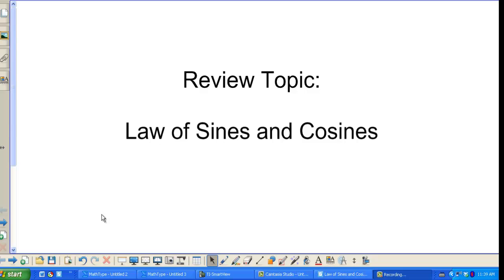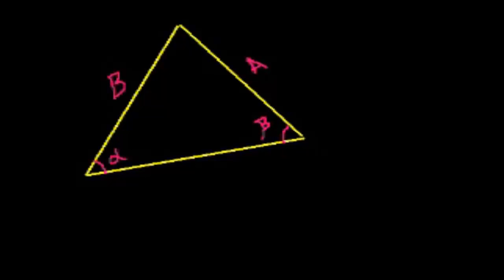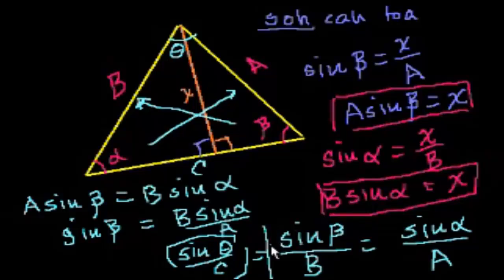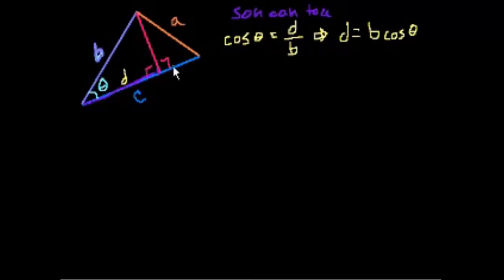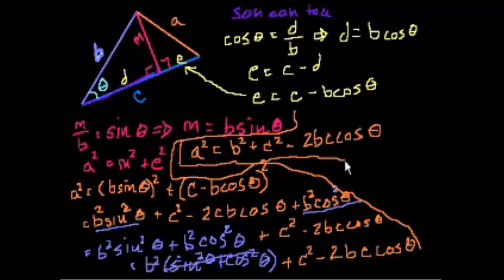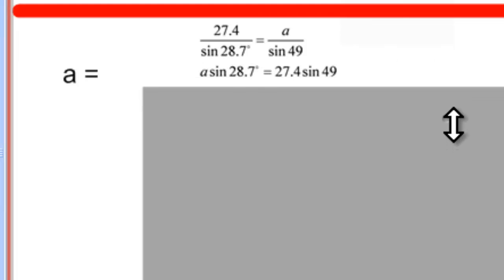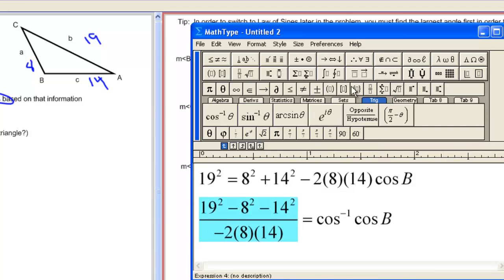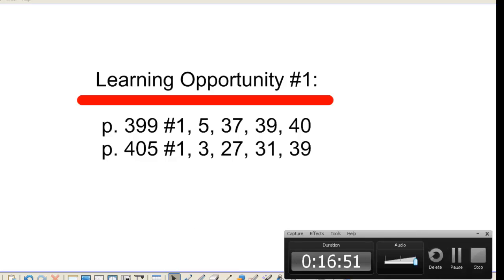Law of Sines and Cosines Take 2